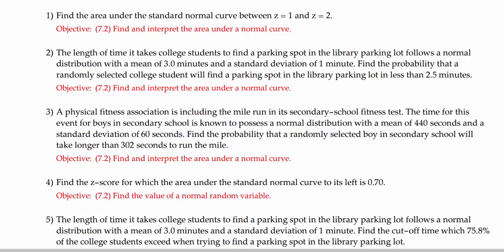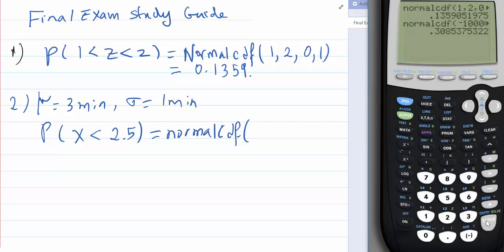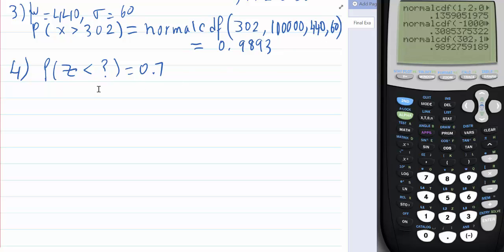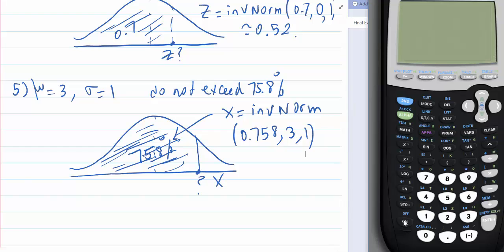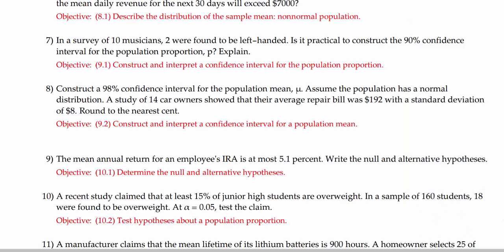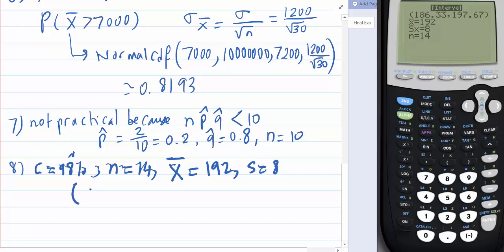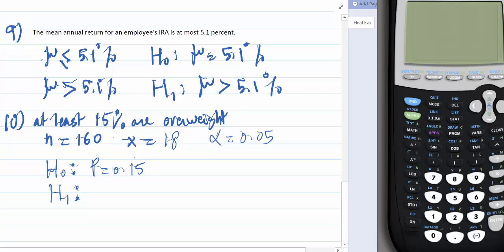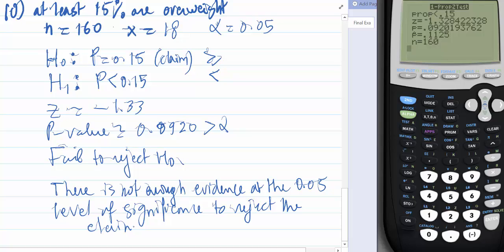Final Exam Study Guide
Hypothesis Testing and Normal Probability